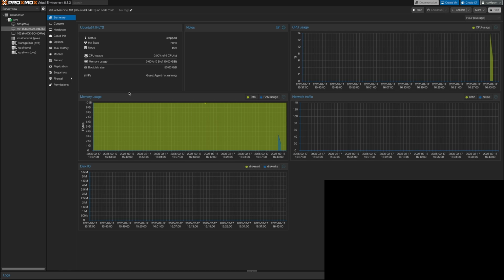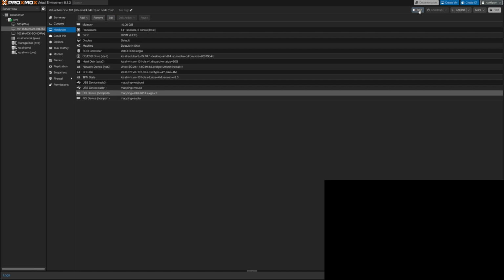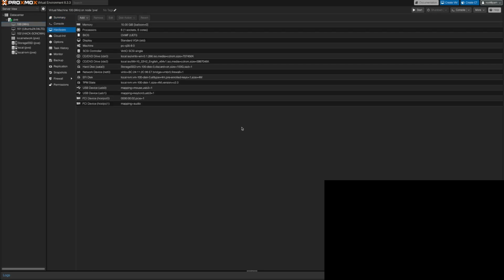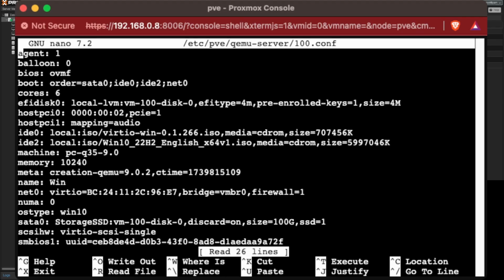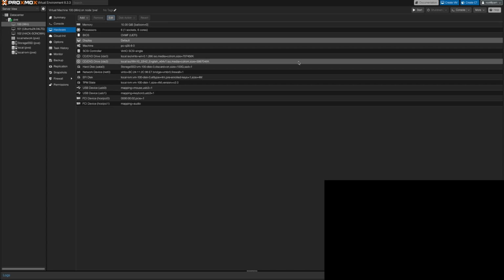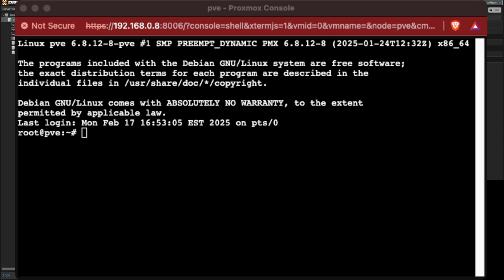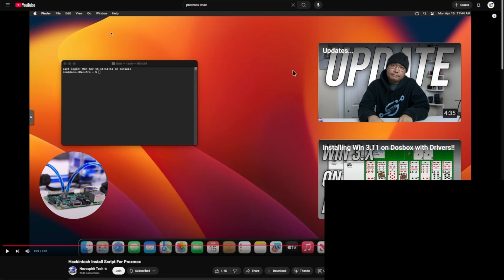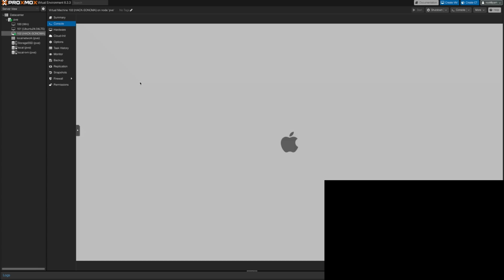Presidents Day Project Intel 630 PCI Passthrough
this video is a data dump of what i did and did not do when trying to get the intel 630 GPU in my ThickCenter m720s working.